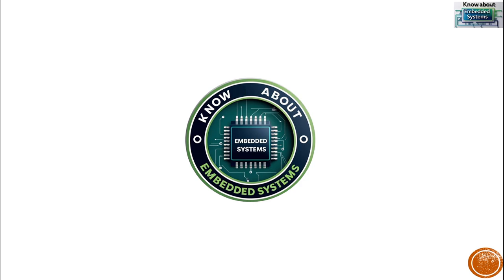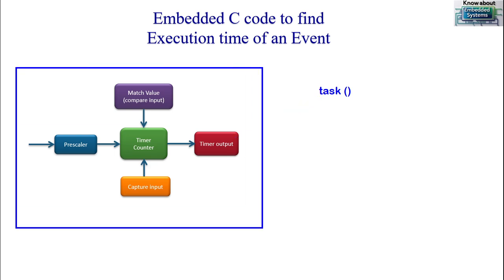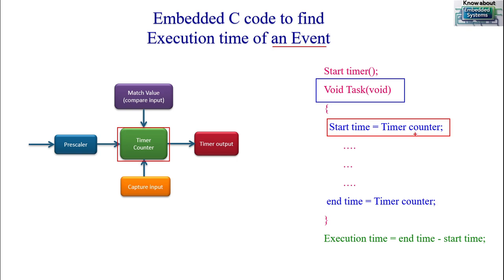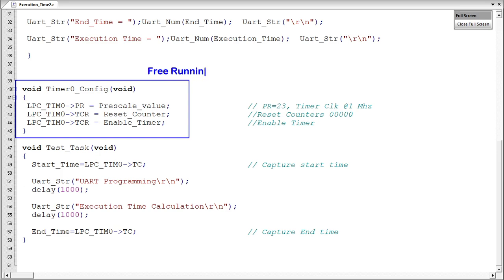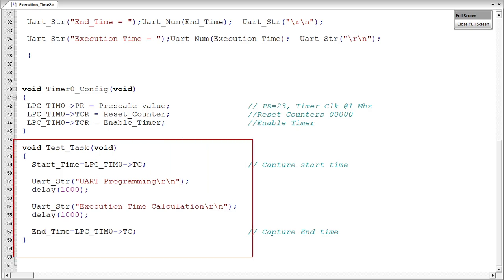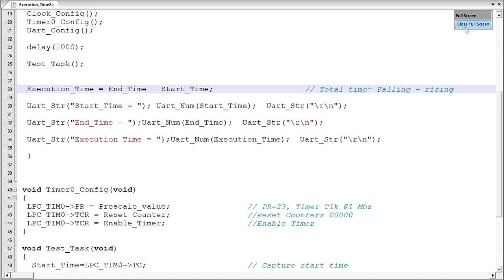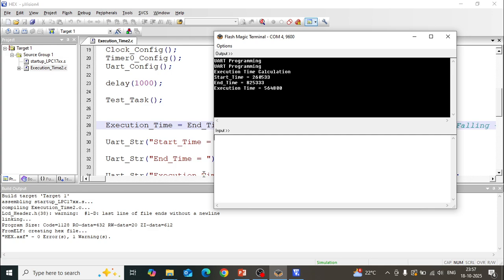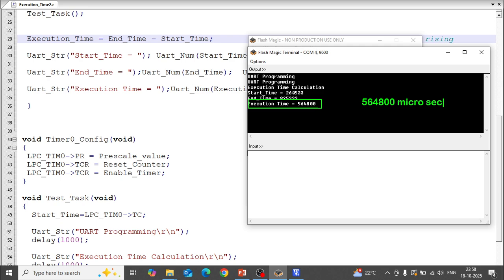Execution Time Measurement | How to Measure Execution time | Execution Time of an event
In this video, you’ll learn how to measure or find the execution time of an event in an Embedded System using Embedded C programming. We’ll explore the step-by-step process of calculating execution time for any function or code segment using timer registers and microcontroller clock cycles. This is one of the most essential techniques for real-time system performance analysis and optimization.

Whether you’re a beginner or an experienced embedded developer, this tutorial will help you understand:
✅ What is execution time in embedded systems
✅ How to use timers and counters to measure it
✅ Example Embedded C code to calculate execution time
✅ How to interpret and optimize timing results

By the end of this video, you’ll be able to confidently measure execution time of any event in your embedded projects — a key step in designing efficient real-time systems!

🧠 Topics Covered:
What is Execution Time
Why Execution Time Measurement is Important
Timer-based Execution Time Calculation
Embedded C Code Example
Debugging and Optimization Tips

Chapters:-
00:00 Introduction
01:38 Execution time calculation
03:50 Code overview
04:10 Timer configuration
04:40 Start time and End time capture of an event
06:00 Execution time calculation
07:30 Output verification

your questions
How do you calculate execution time?
What is an execution time?
What is execution time in programming?
How do we calculate the finishing time of an event?
Execution time of an event in c
How to check time of execution in c
How to calculate execution time